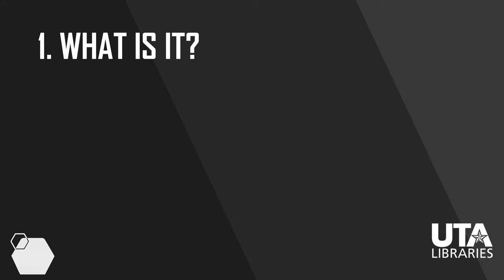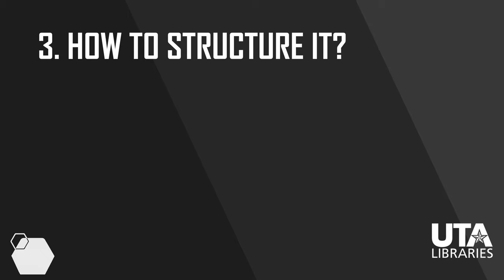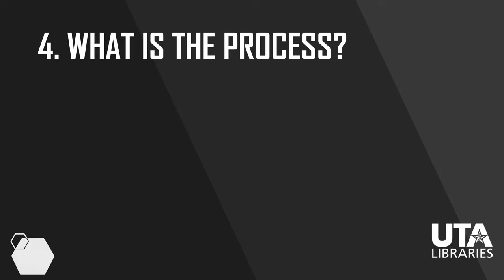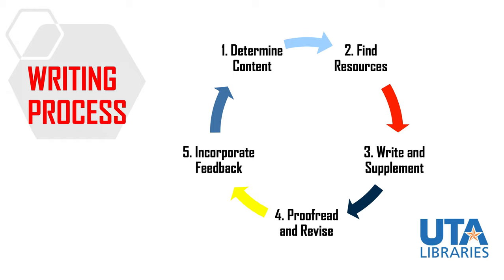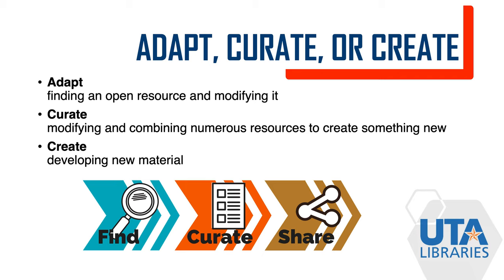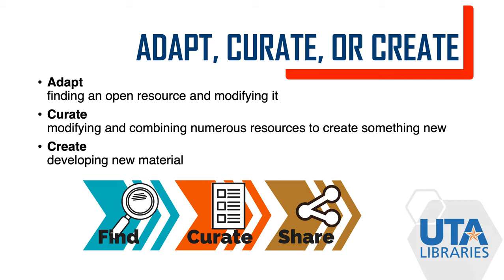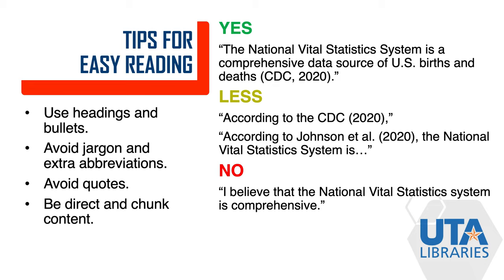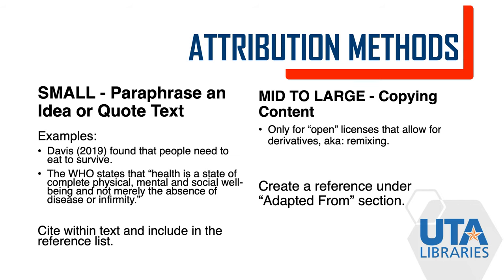How to Write an OER Chapter for Students | UTA Libraries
This video is for students who will be contributing to an Open Educational Resource (OER). It covers the basics of writing a chapter or contribution to an open textbook, including the writing process, writing style, and other tips to keep in mind.

JOIN US

Supporting The University of Texas at Arlington and the Dallas-Fort Worth metropolitan region, UTA Libraries create transformational learning experiences by connecting people to first-class resources, empowering knowledge creation, exploring ideas and pursuing innovations in learning. The UTA FabLab offers all students access to cutting-edge technology for research in digital fabrication and data visualization. UTA Libraries Special Collections focuses on the history of Texas, Mexico and the Southwest, and includes one of the finest cartographical collections on Texas and the Gulf of Mexico in the world. The Libraries recently completed an $800,000 cold storage preservation vault for its collection of approximately 5 million photographic negatives. To learn more about UTA Libraries, please